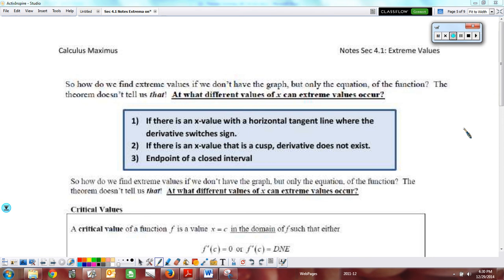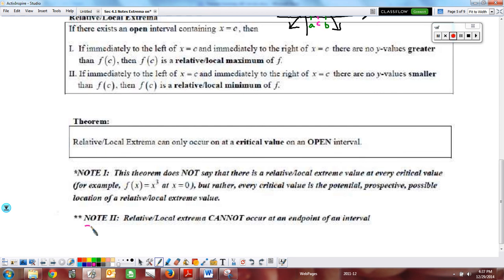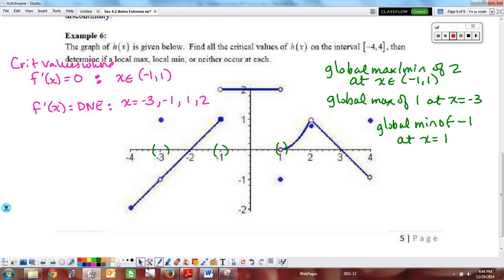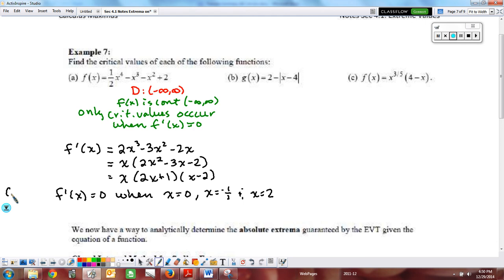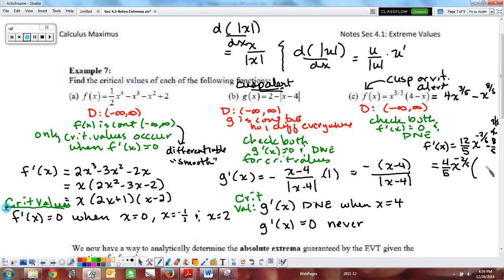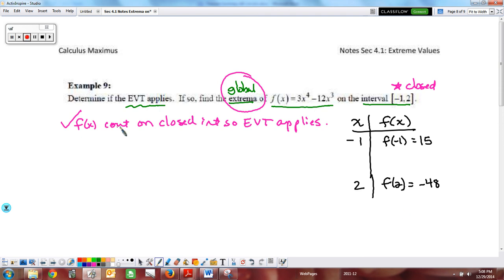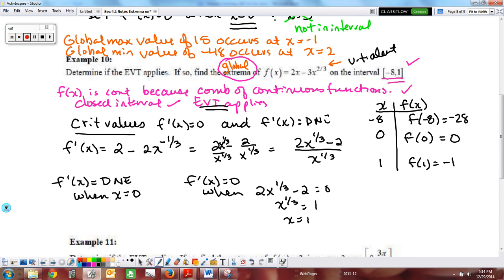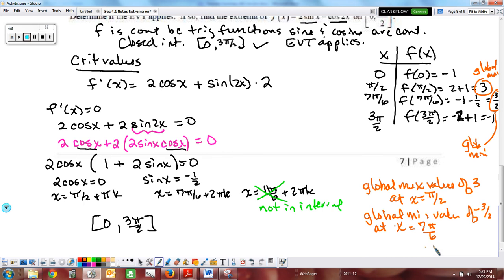Sec 4 1 Notes Extrema on an Interval Part 2 Algebraic and EVT